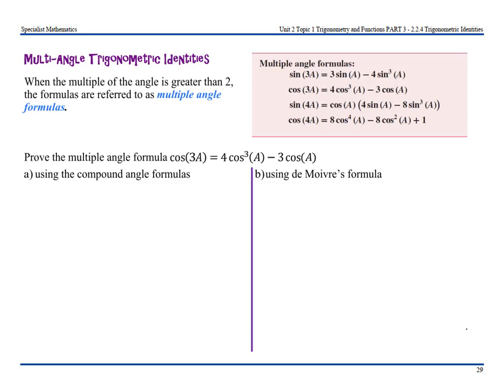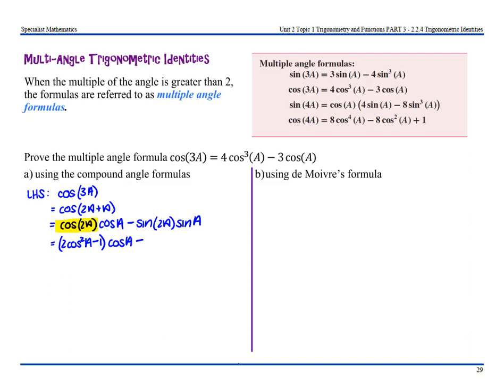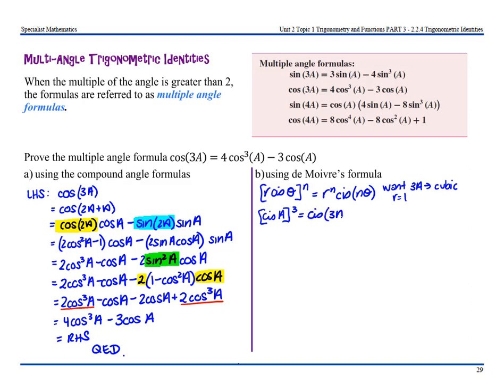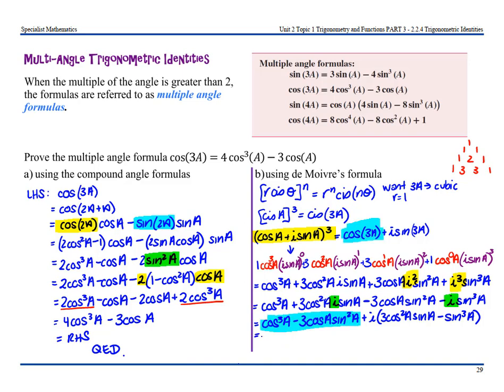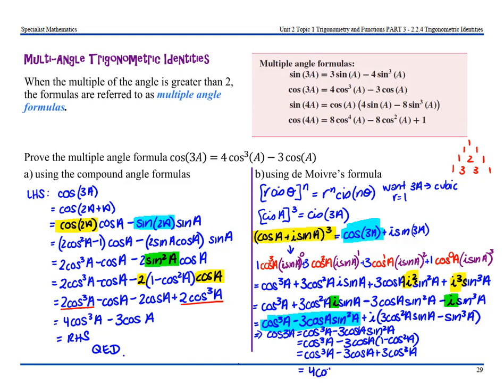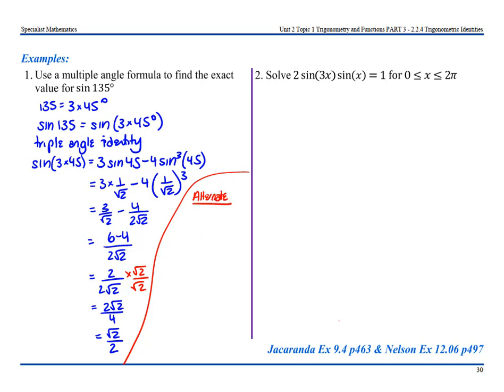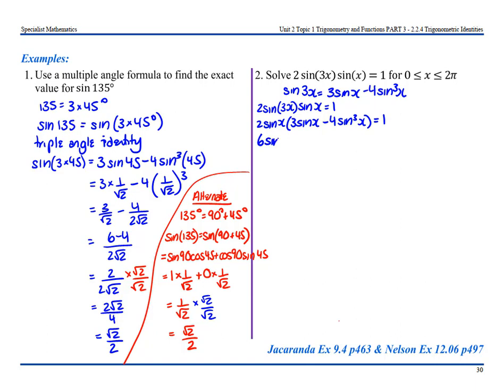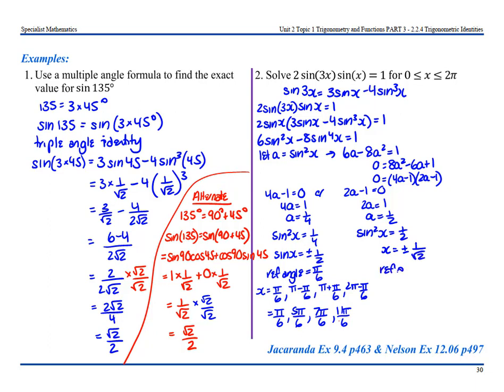Multi angle trig identities